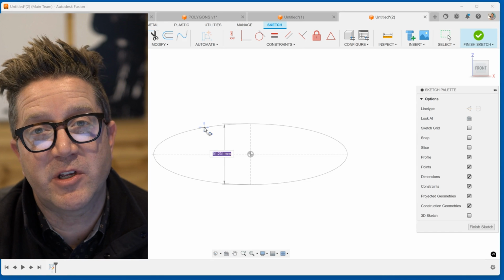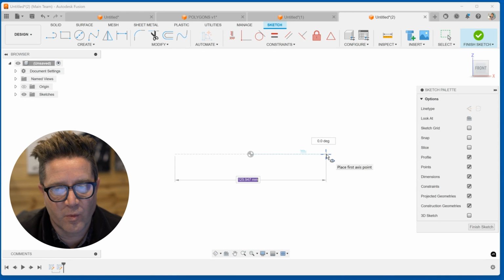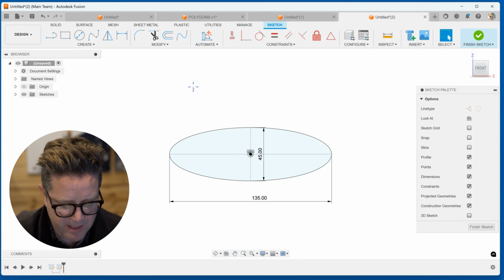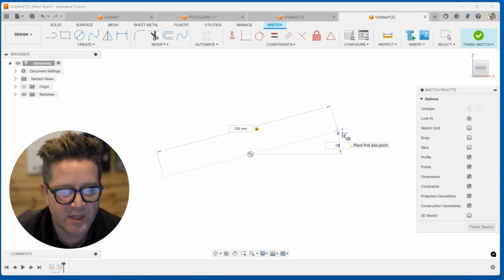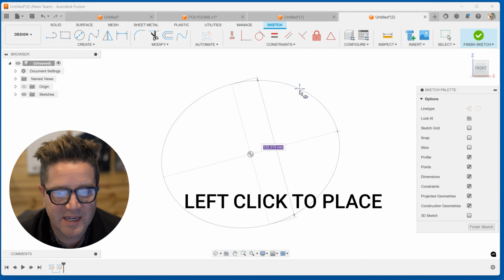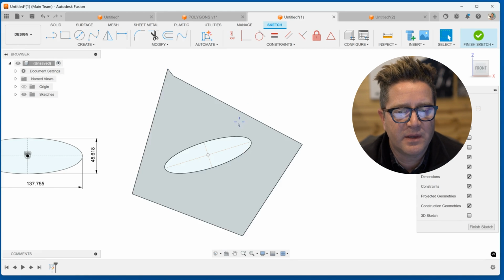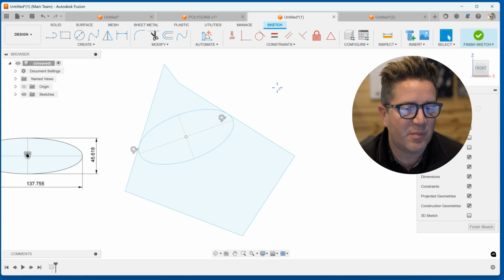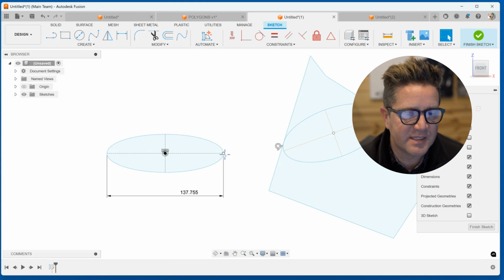Learn Fusion 360 Ellipse – How to Place, Dimension & Orient It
Want to improve your sketching workflow in Fusion 360? The Ellipse tool allows you to create smooth, accurate shapes without manually sketching arcs—making your design process faster and easier.

👉 What you'll learn:
✅ How to **place and center** an ellipse for precise control
✅ How to **angle and orient** an ellipse in your sketch
✅ Different **auto-dimensioning and quick-dimensionin techniques
✅ Why using the Ellipse tool is **better than manually sketching arcs

Mastering ellipses will help you create cleaner, more efficient designs in Fusion 360! 🚀